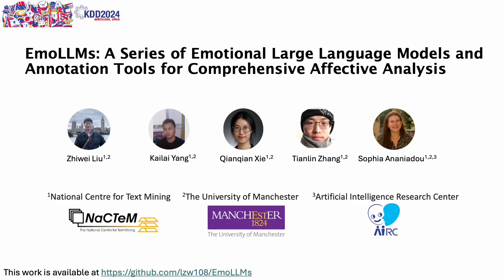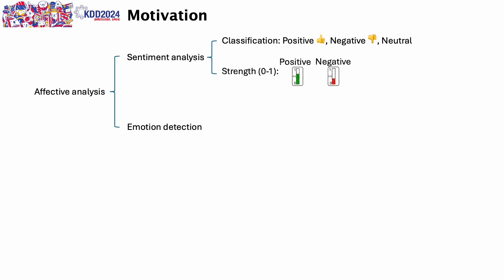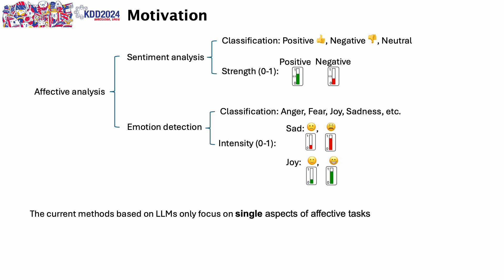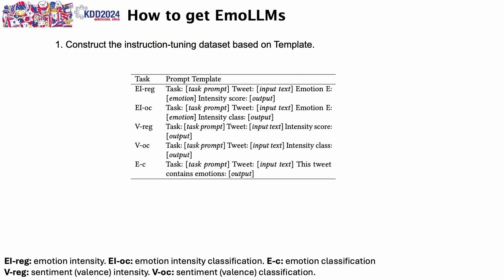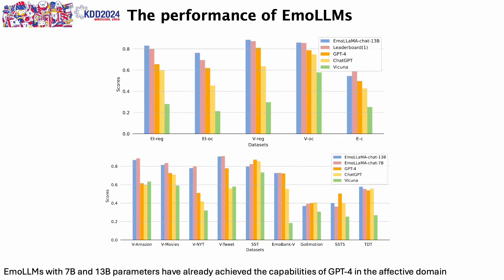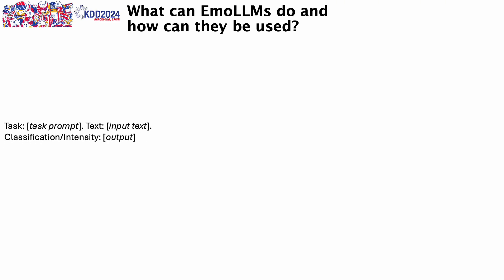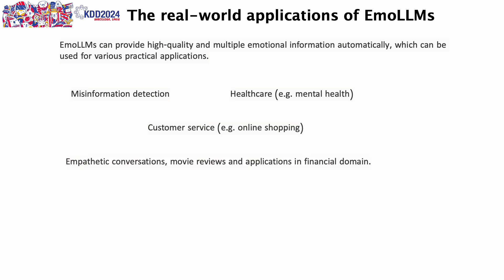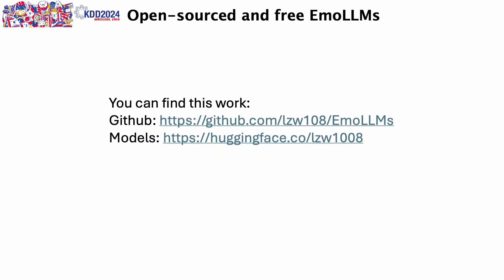KDD2024 - EmoLLMs: Emotional LLMs and Annotation Tools